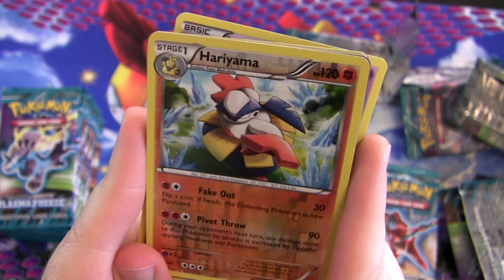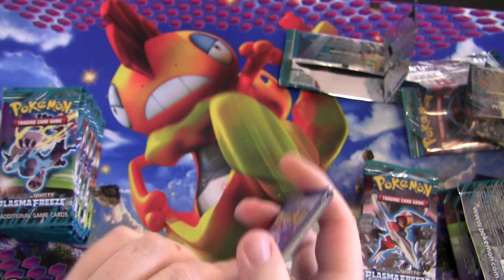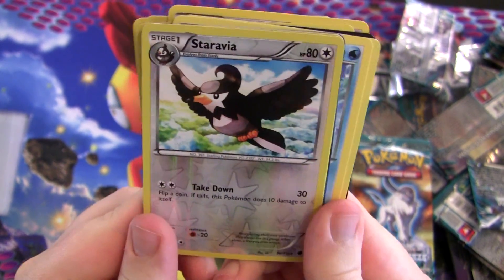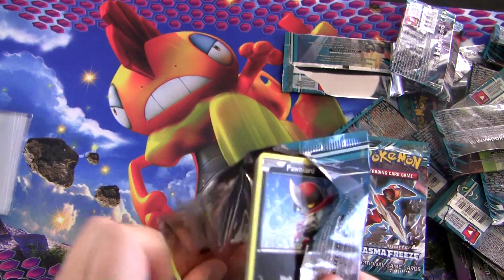Pokémon Black & White -- Plasma Freeze Booster Box Opening!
Time for another opening of a Pokémon TCG Booster Box! This time it's the newly released Black & White -- Plasma Freeze set. Will I get anything cool in it? Be sure to watch and find out! :D

Also, in regards to the recent lull in videos... I've been busy working on both the White 2 locations video (now that I have a little less to record/edit; up to 200 / 297 Pokemon total). Not sure when it'll (finally) be finished, but that's what's been holding up!

What about the Platinum Nuzlocke? I'll have it up sometime next week. :) No specific date yet, but there'll be a preview/intro episode posted a day or two in advance, because I want to talk about the series a little bit, since it's done a little differently. But yeah, that's the plan!

Anyway, you should really check out the new and improved Marriland.com now that it's a part of Curse! It's awesome!

Definitely register and participate on the NEW Marriland Forums for some fun Pokemon conversation, too!